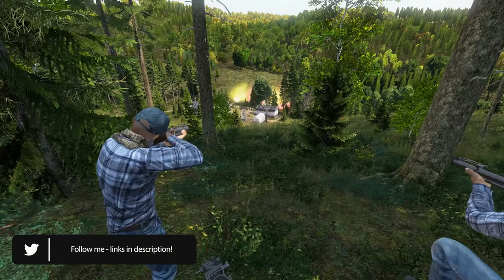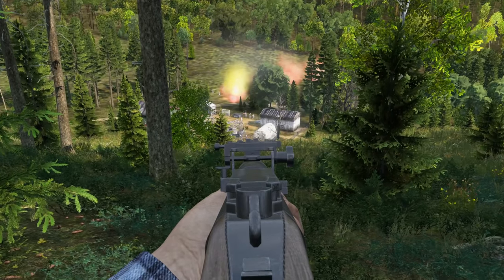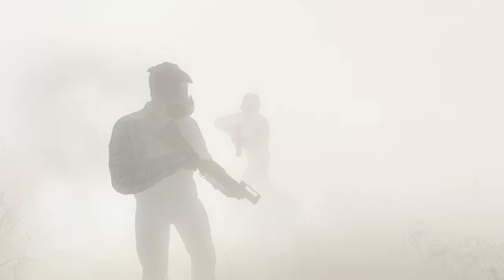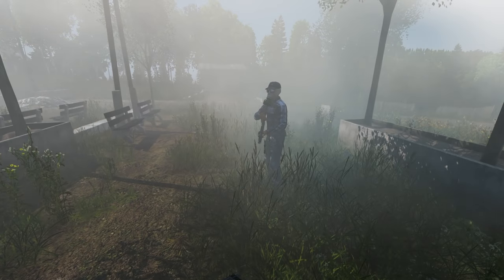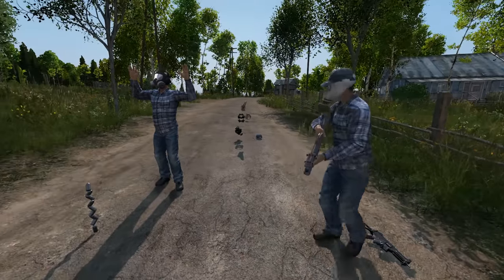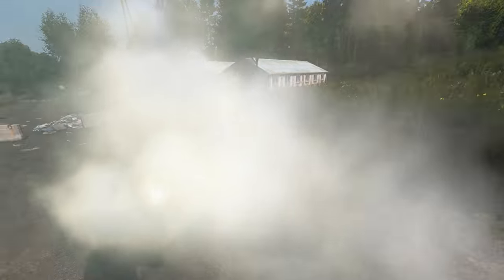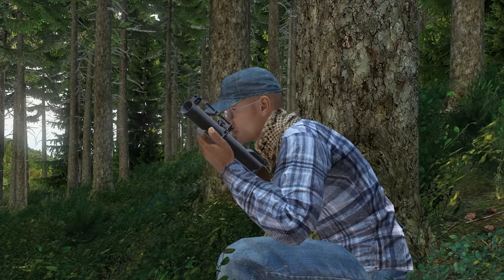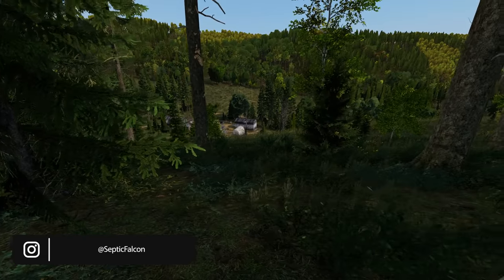A Grenade Launcher In DayZ! ~ DayZ 1.07 Modded Showcase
Today we take a look at another amazing mod on the BWAF community servers, this time an exclusive grenade launcher by NotABanana.